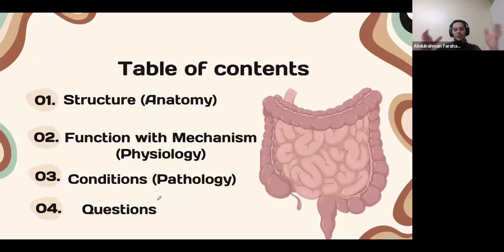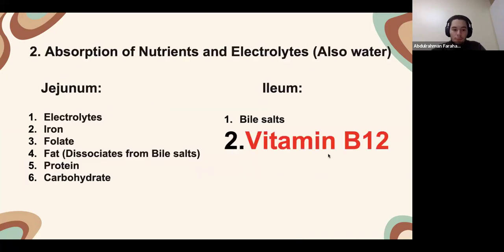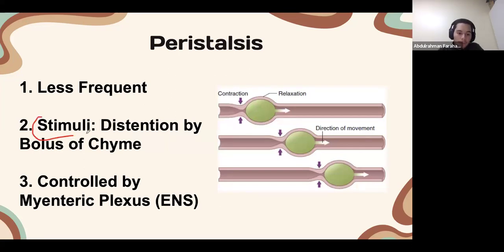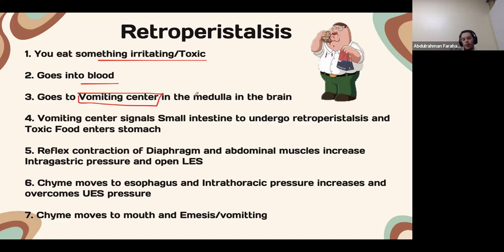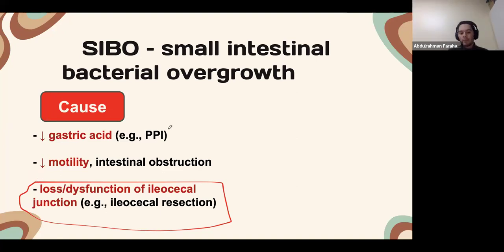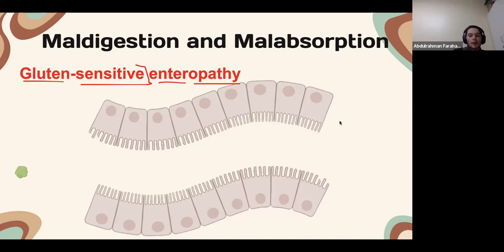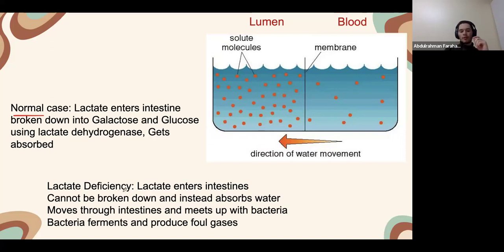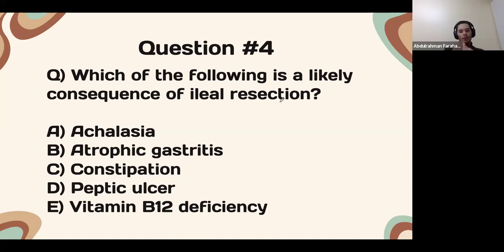Small Intestinal Motility and Secretion | Abdulrahman Farahat | GIT 113 PAL Review Session